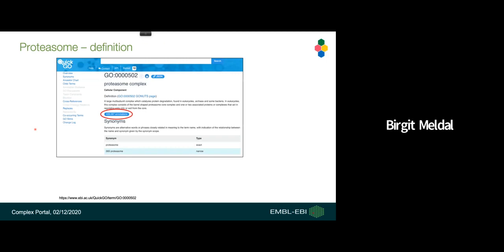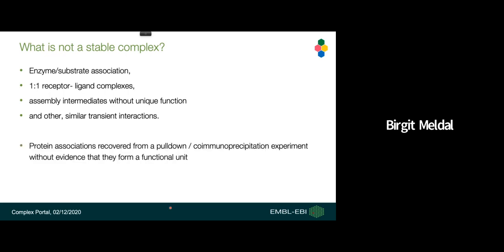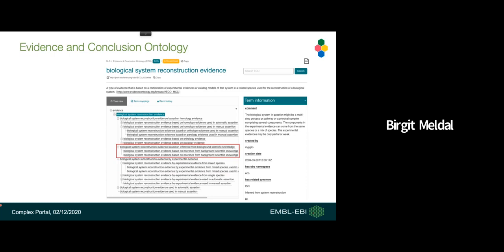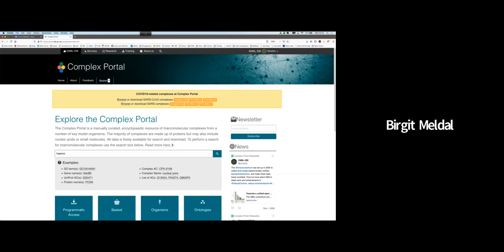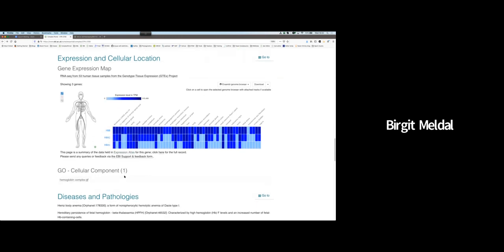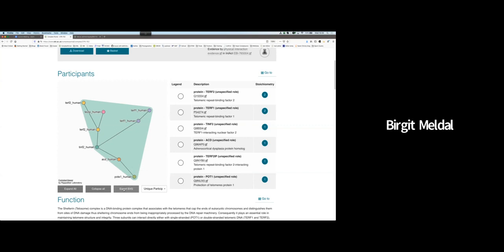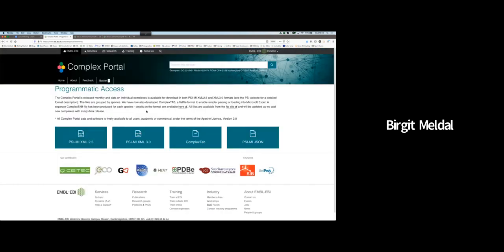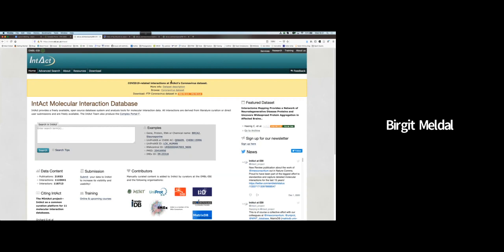Introduction to the Complex Portal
This webinar will introduce the Complex Portal, an encyclopaedic database for information on macromolecular complexes. In this webinar we will explain the coverage and curation priorities of the Complex Portal, show how to search for complexes using a variety of accession numbers, keywords and how to use the organism search. We will also demonstrate examples of complex details pages that include visualisation tools and link-outs to related database.
This webinar took place on 4th November 2020.